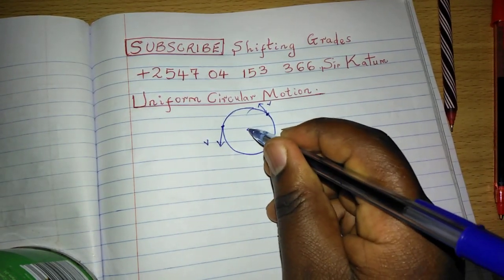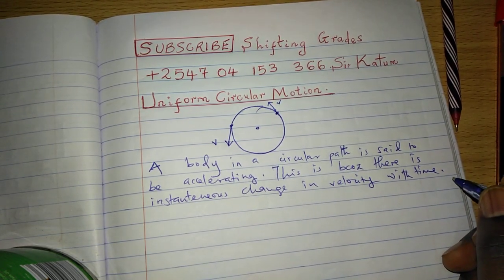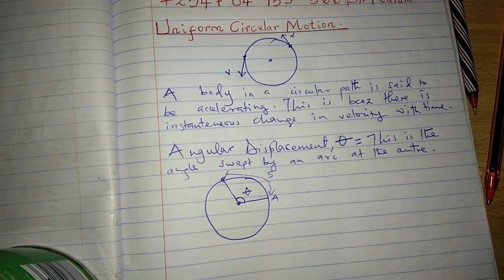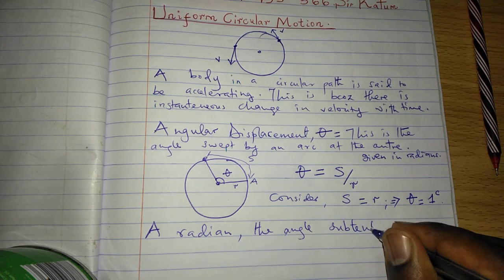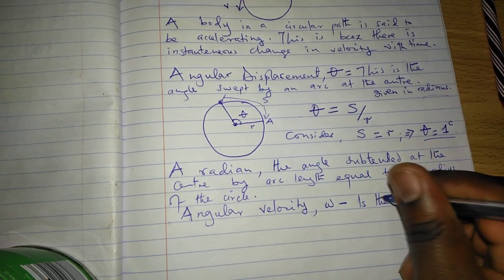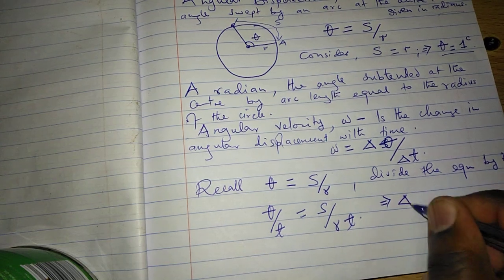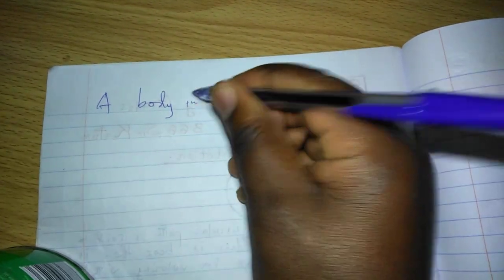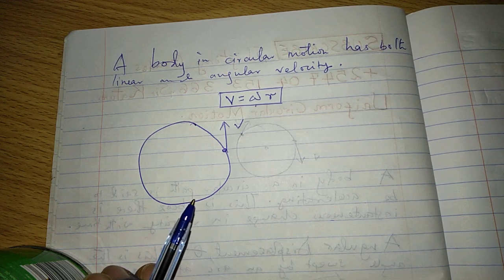UNIFORM CIRCULAR MOTION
ANGULAR DISPLACEMENT, ANGULAR VELOCITY AND THE RADIAN MEASURE.